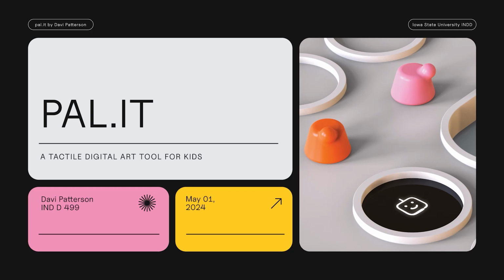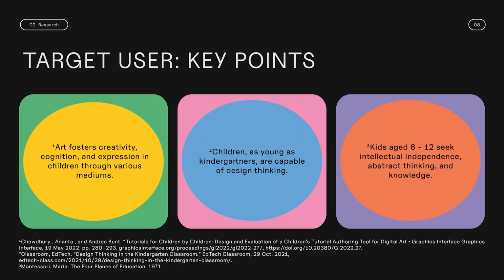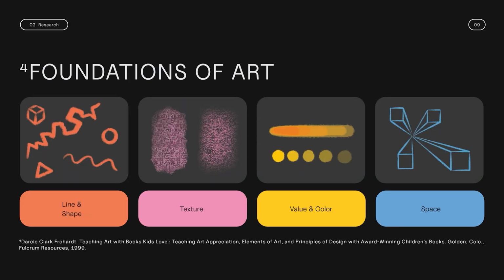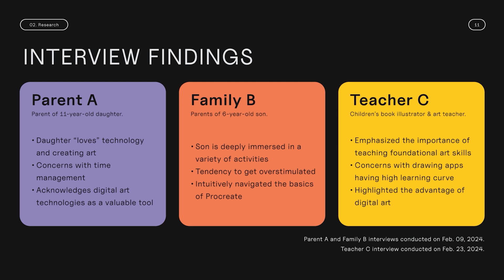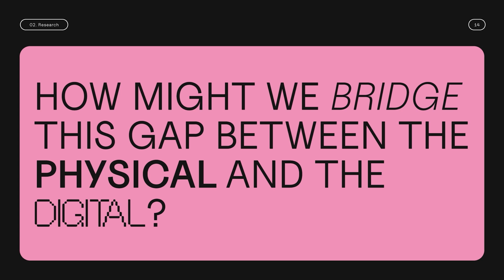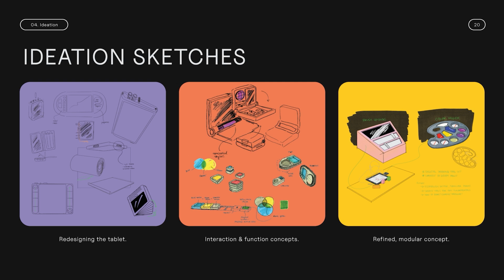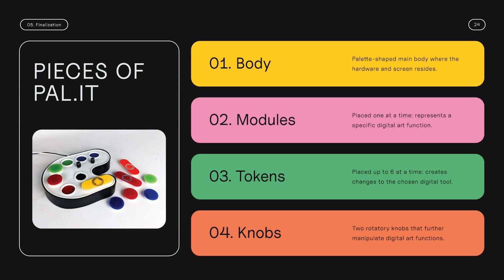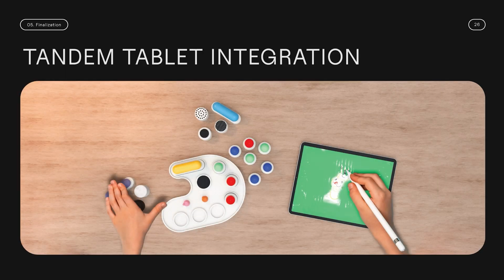PAL.IT - A Tactile Digital Art Tool for Kids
Iowa State Industrial Design Senior Davi Patterson explores and develops PAL.IT - A Tactile Digital Art Tool for Kids. Walk through the research, exploration, and design of PAL.IT